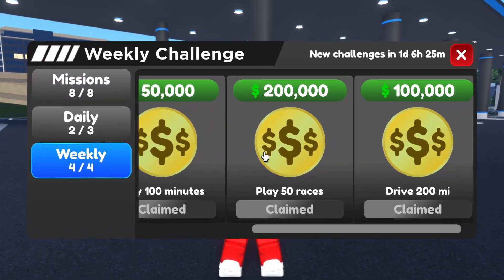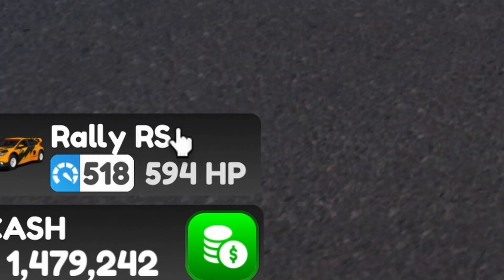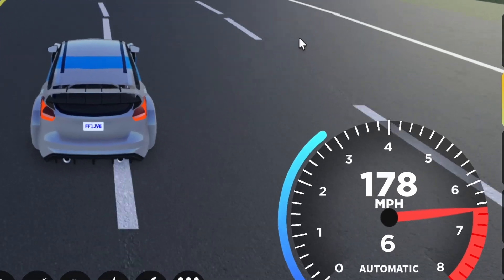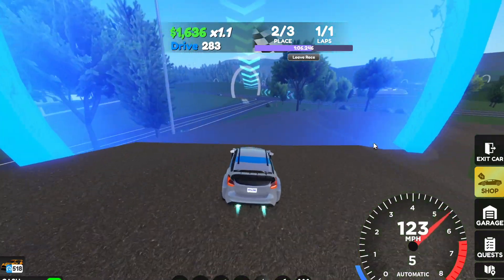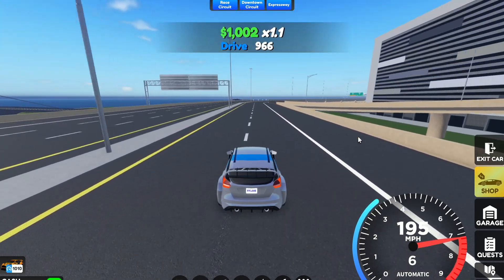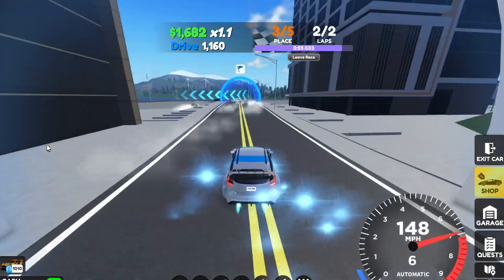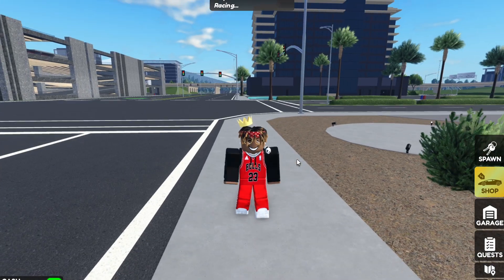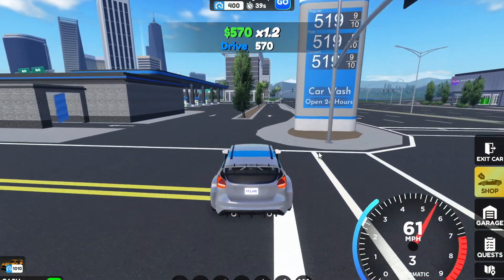Is the RALLY RS worth Grinding For in Drive World? (Weekly Quest Car)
In THIS VIDEO.. I showcase the all new Rally RS! And I will be showing you guys whether it's worth it or not. Make sure to like the video!